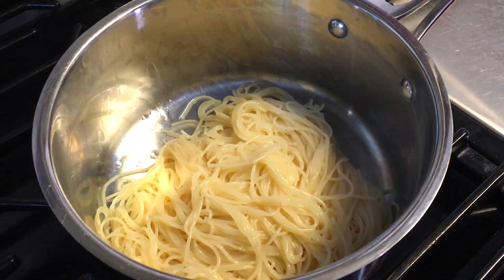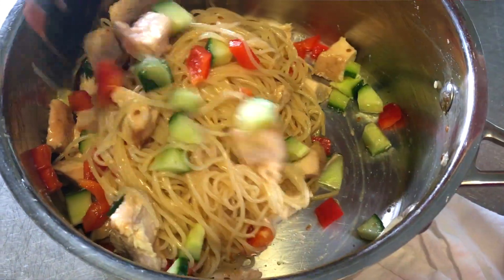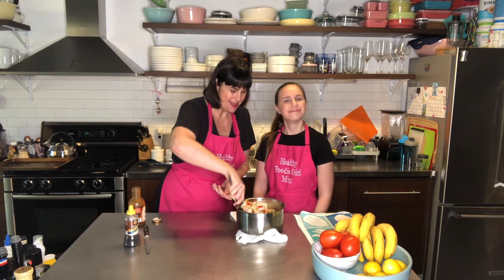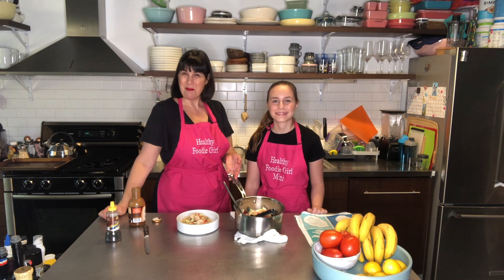SESAME CHICKEN WITH NOODLES RECIPE | P.F. CHANG'S EASY AND HEALTHY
I am all about fast, easy, delicious, and healthy. If I can find something that takes a few steps out of my cooking and delivers the flavors and quality I am looking for I am all about it! A few less step but just as good! Yes! This sesame chicken with noodles is delicious and fast it has become a staple in our house. I love combining store bought sauces when they hit my  food quality expectations and save me time.  This recipe does just that! Keep cooking!
xo, Shawna Healthy Foodie Girl